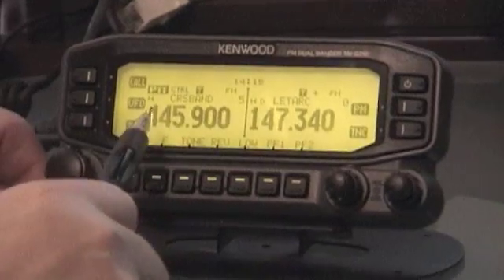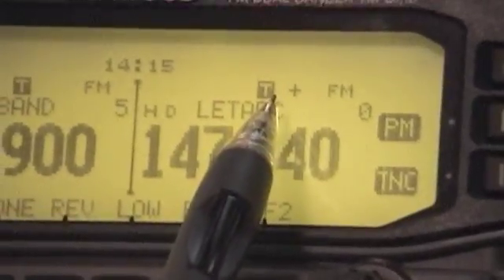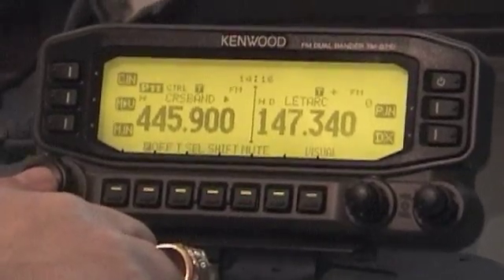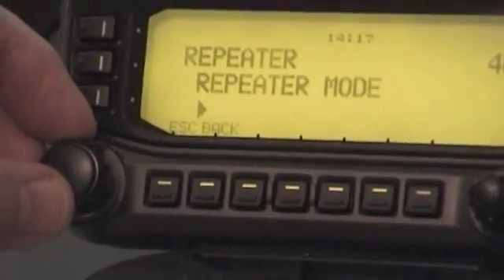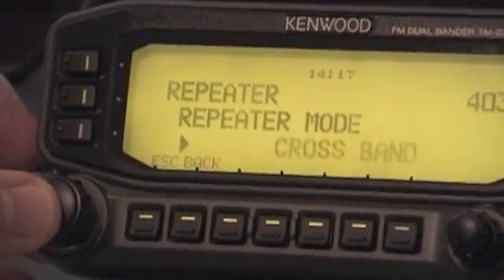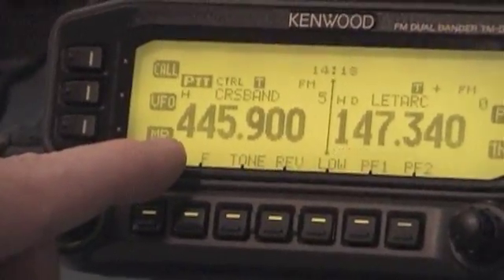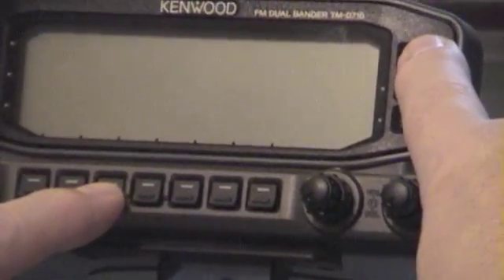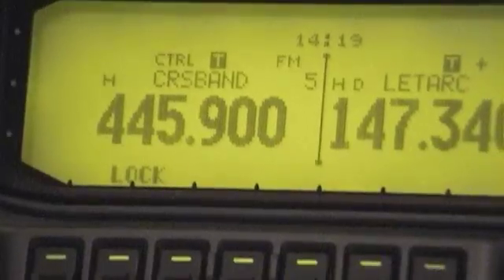Demo of Crossband Repeat with Kenwood TM-D710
Demo on how to setup crossband repeat on a Kenwood TM-D710